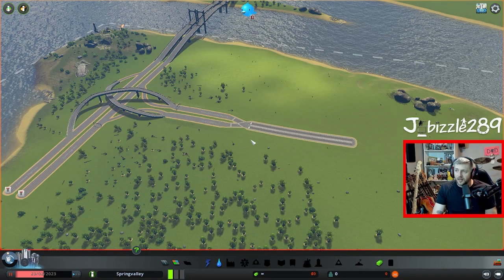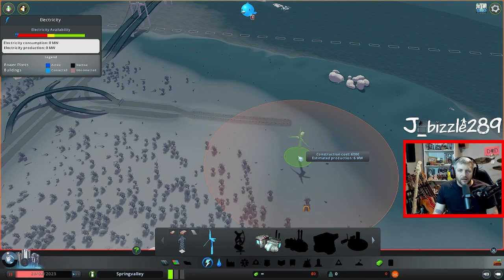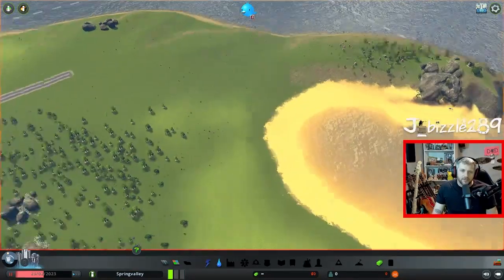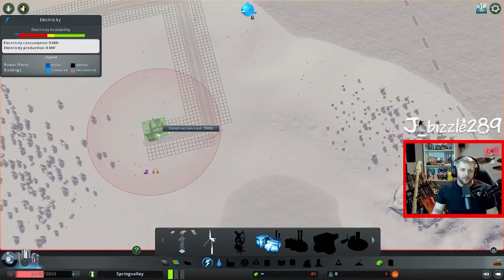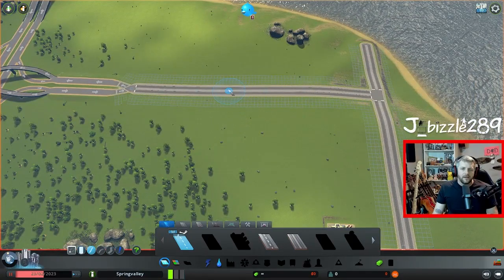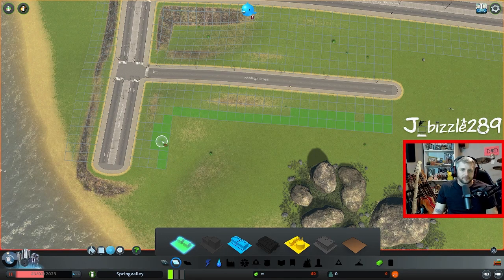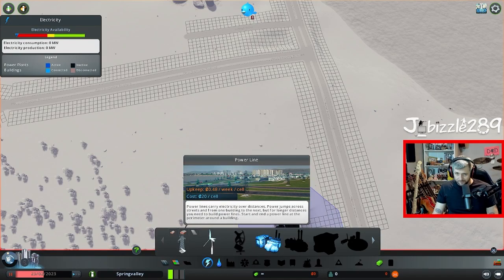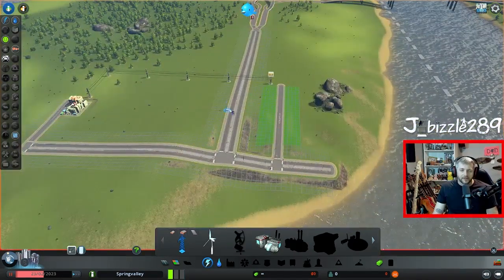The Ultimate Cities Skylines Tutorial Episode 2: Power and Zones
I move along in the tutorial and discuss the pros and cons of the available starting power stations and how to properly zone.